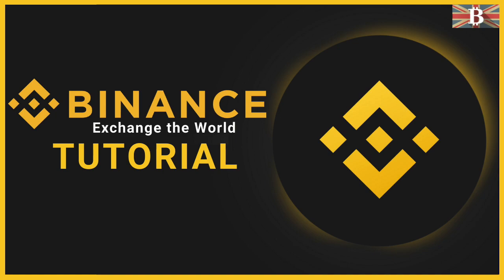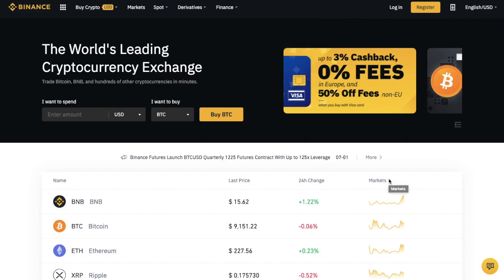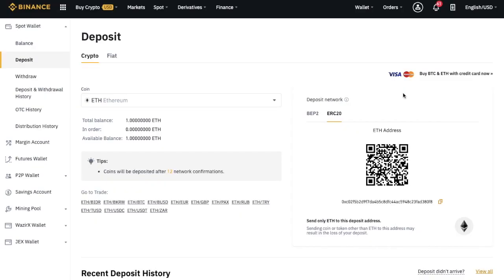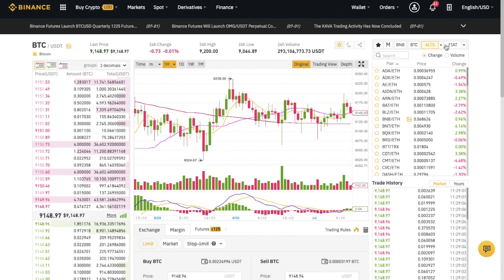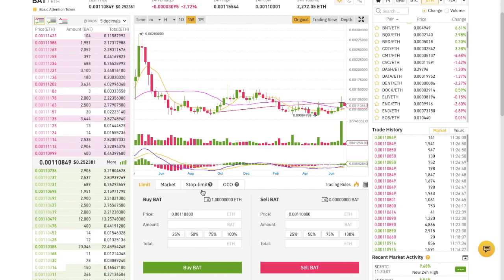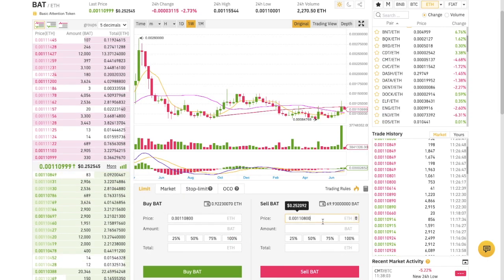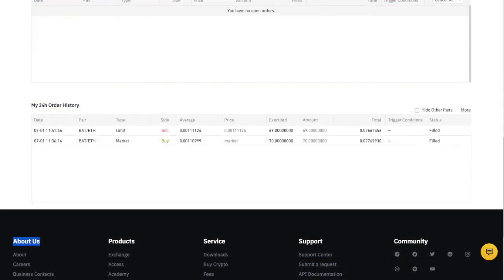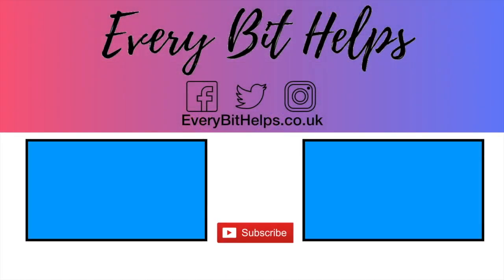Binance Exchange Tutorial: Beginners Guide on How to Use Binance to Trade Crypto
In this tutorial, I take you through a beginner's guide to the Binance cryptocurrency exchange.
I show you how to secure your account with 2-factor authentication, how to buy with a market order, sell with a limit order, and how to withdraw FIAT and crypto from the site.